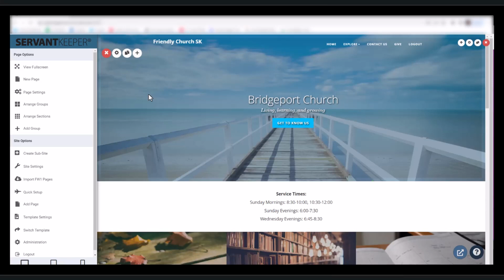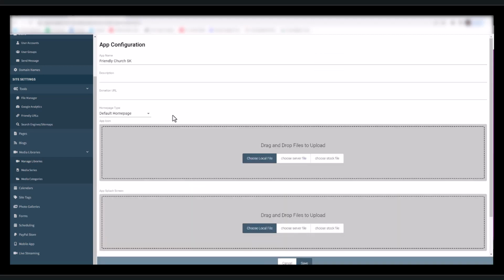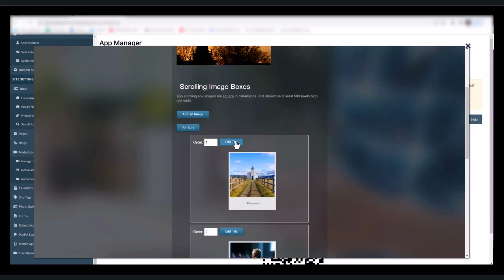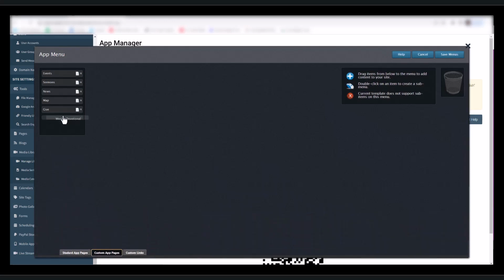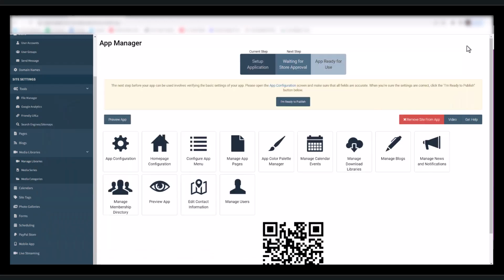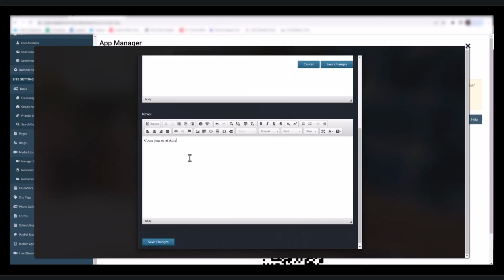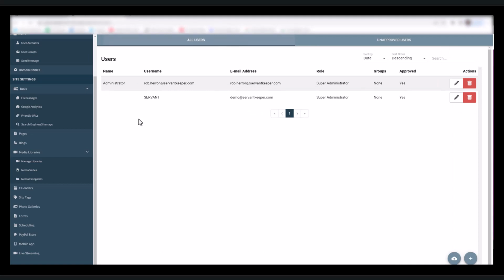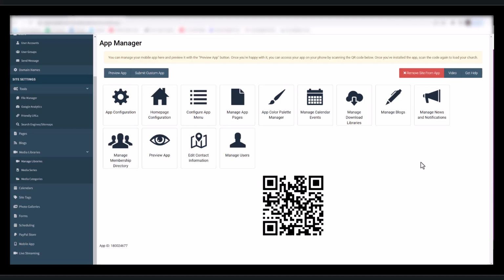Getting Started with Ministry Keeper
Introducing Ministry Keeper: Servant Keeper's premier church app now available in the Google Play and Apple App stores!